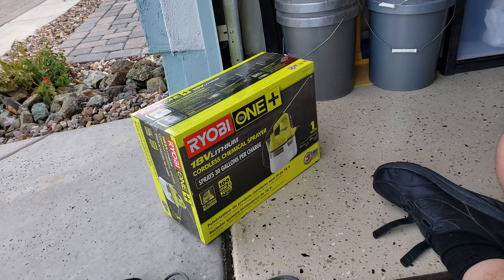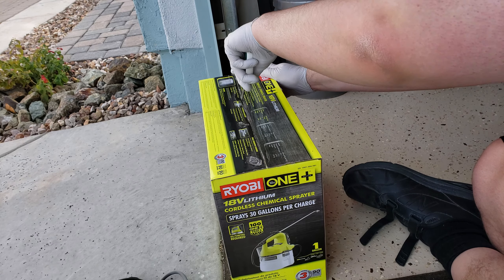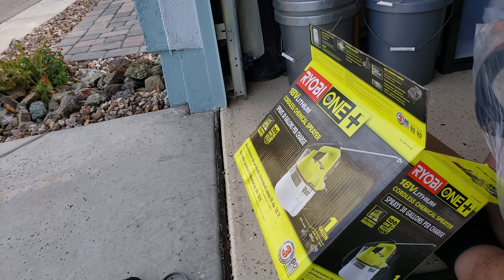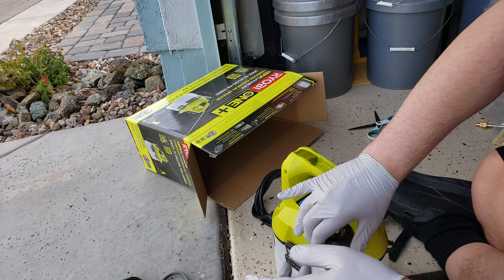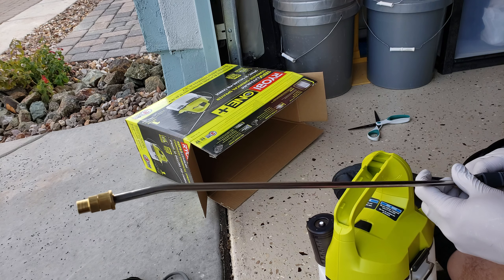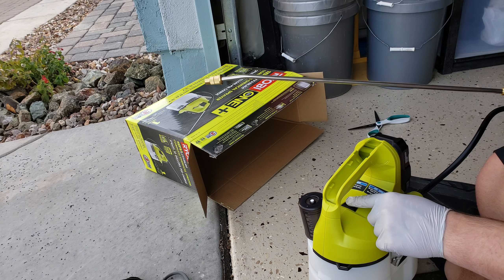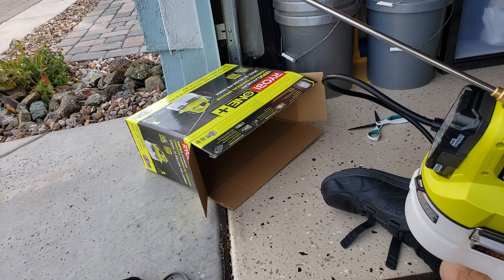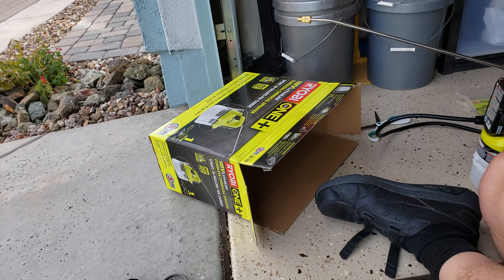Unboxing a AMAZING cleaning tool🤩